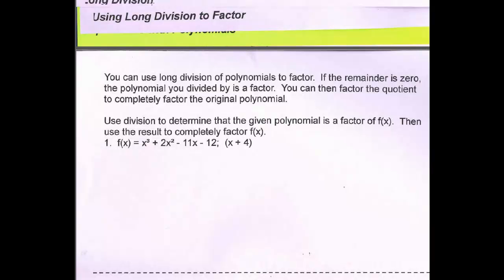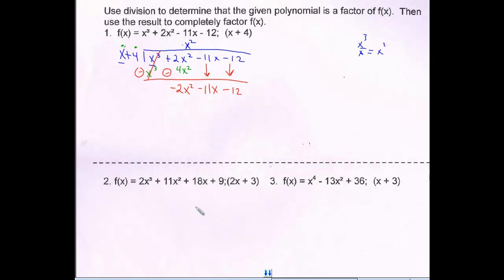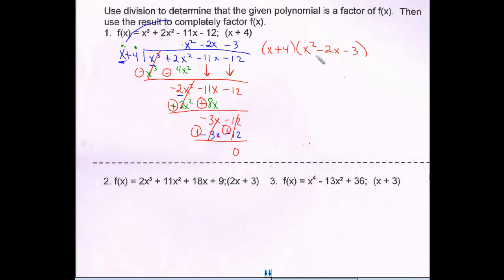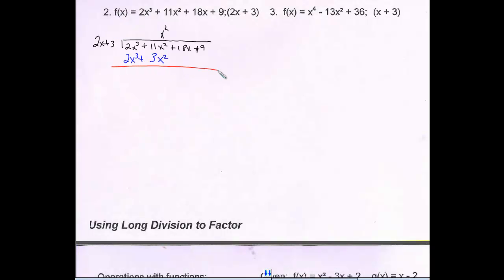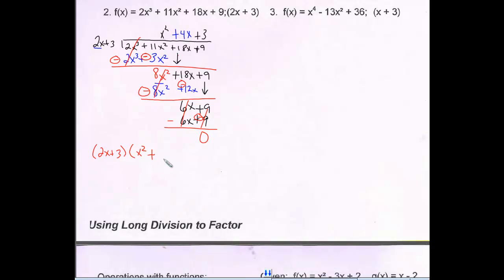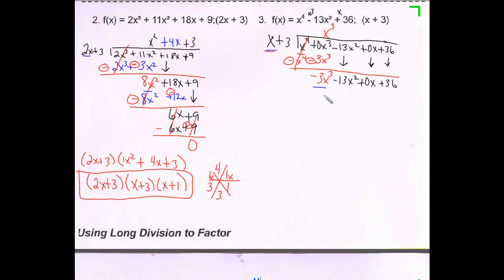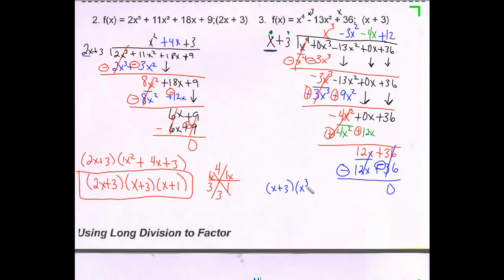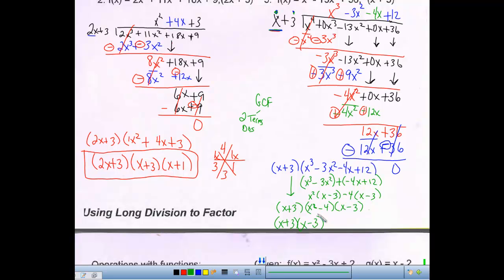Polynomial Unit Day 3